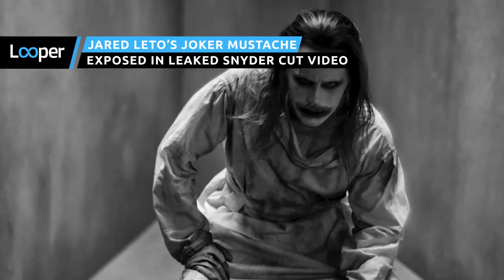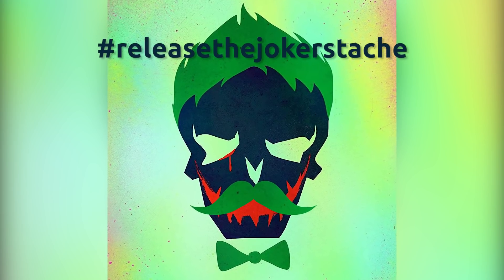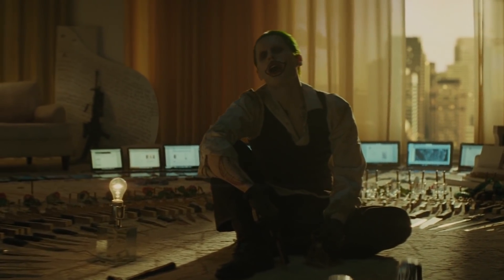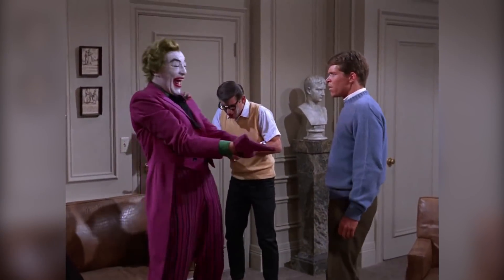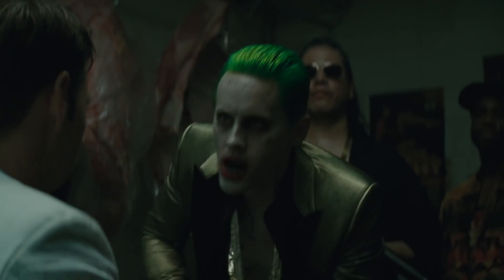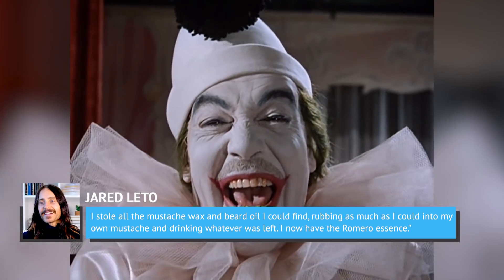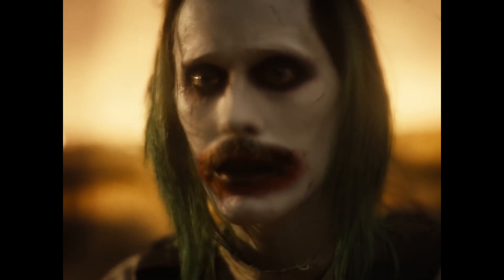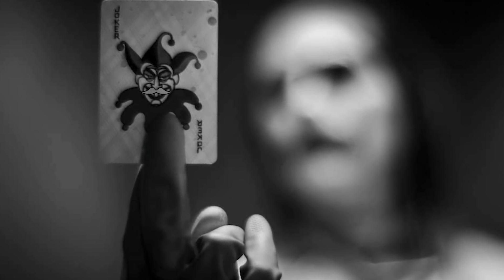Jared Leto’s Joker Mustache Exposed In Leaked Snyder Cut Video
The Justice League movie has been dealing with a curious case of the missing mustache ever since fans found out that Henry Cavill wasn’t allowed to shave his mustache, per his contract for the latest Mission: Impossible.

As a result, the actor had his glorious ‘stache digitally edited out of the final cut in 2017. Fast forward to today, and Zack Snyder has ended up with another mustache-related concern with another actor from the main cast.

During some leaked footage of the reshoots, Jared Leto seems to appear with a very different take on his character. Take a look at Jared Leto’s Joker mustache in the leaked Snyder cut video.